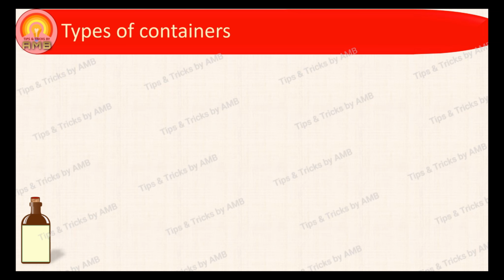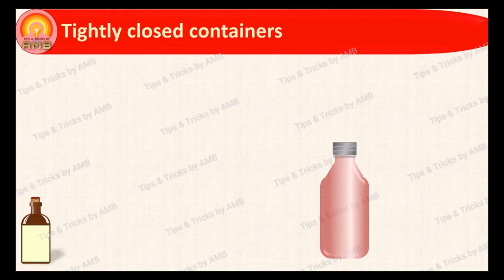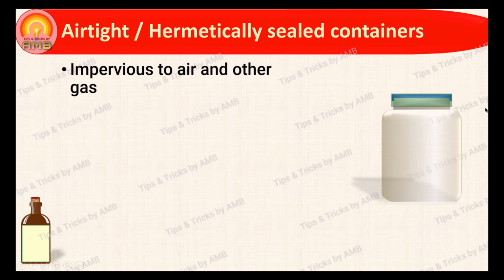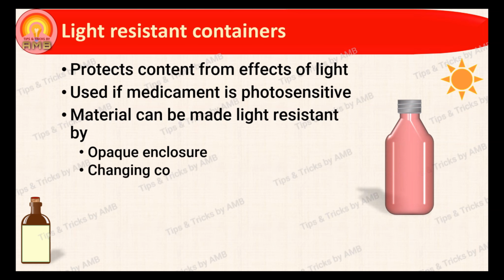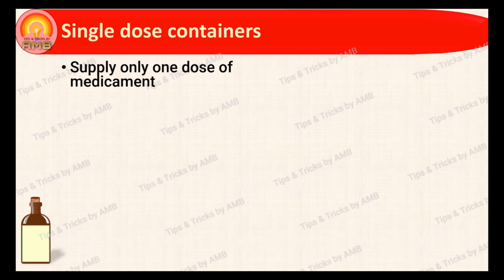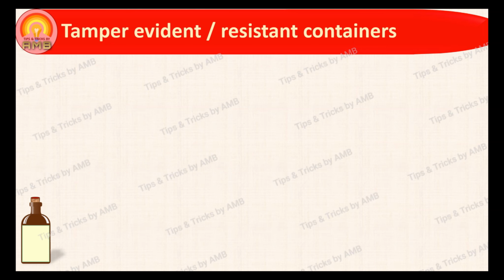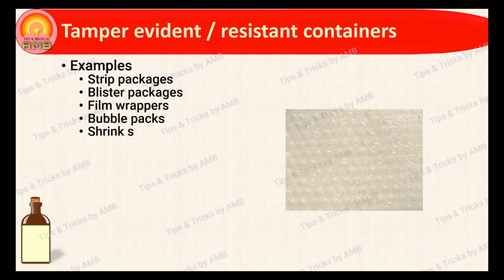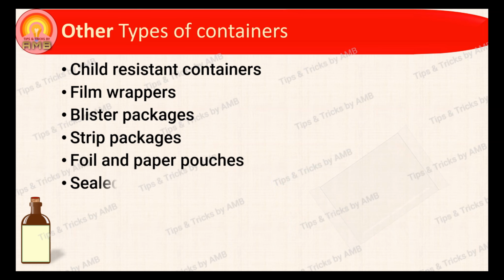Types of Containers in Pharmaceutical Packaging | Pharmaceutics | B.Pharm & D.Pharm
Welcome back to Tips & Tricks by AMB! In Part 3 of our Pharmaceutical Packaging series, we break down the official Types of Containers used to protect pharmaceutical dosage forms.

Selecting the right type of container is vital to prevent drug deterioration from environmental factors like moisture, air, UV light, and biological contamination. To help D.Pharm (Diploma in Pharmacy) and B.Pharm (Bachelor of Pharmacy) students secure top marks in their board and university sessional exams, this lecture systematically details the classification of containers with real-world examples.

📌 What You Will Master in This Lecture:

Official definitions of Well-Closed vs. Tightly-Closed Containers.

Mechanics of Airtight or Hermetically Sealed Containers (Injectables rule).

How Light-Resistant Containers block UV radiation (the role of Amber glass & Iron Oxide).

Direct comparison between Single-Dose (Ampoules) and Multiple-Dose (Vials) containers.

Tamper-Evident/Resistant Packaging examples (Blister packs, strip packages, shrink bands).

Specialized Aerosol Containers designed to hold formulations under high pressure.

📖 Chapters & Timestamps:
[00:00] - Introduction & Interactive Packaging Brainstorming Activity
[01:17] - Definitions & Core Functions of Pharmaceutical Containers
[01:50] - Classification: Comprehensive Overview of Container Types
[02:20] - 1. Well-Closed Containers (Protection from Dust & Air)
[02:52] - 2. Tightly-Closed Containers (Preventing Evaporation & Efflorescence)
[03:34] - 3. Airtight / Hermetically Sealed Containers (Injectables & Rubber Linings)
[04:22] - 4. Light-Resistant Containers (Amber Glass & Photosensitive Drugs)
[05:43] - 5. Single-Dose Containers (Ampoules vs. Destructive Closures)
[06:27] - 6. Multiple-Dose Containers (Vials & Interval Withdrawals)
[06:55] - 7. Tamper-Evident / Tamper-Resistant Packaging
[08:02] - 8. Aerosol Containers & Specialized Unit Systems
[08:54] - Summary, Quick Revision Framework & Sessional Exam Tips

If this textbook breakdown cleared up your core packaging concepts, please give it a Like, Share it with your college WhatsApp groups or batchmates, and hit the Bell Icon to remain updated with all upcoming lectures!